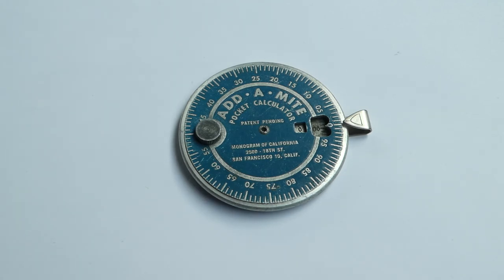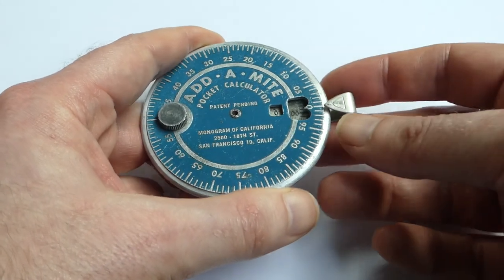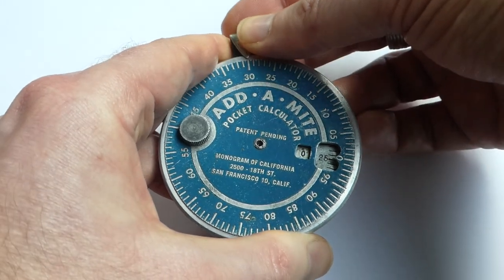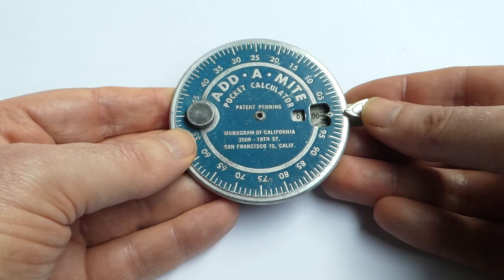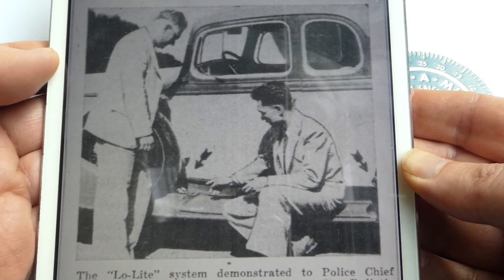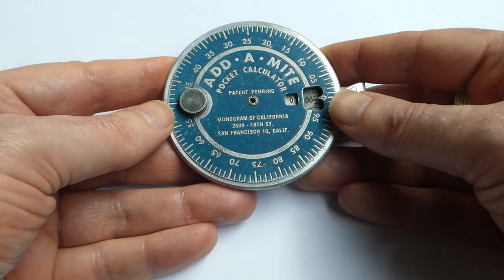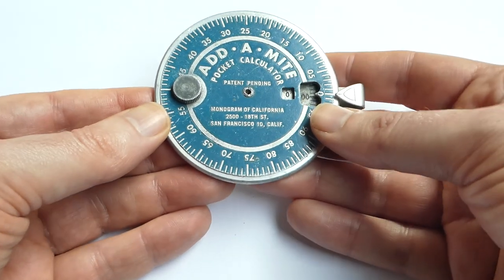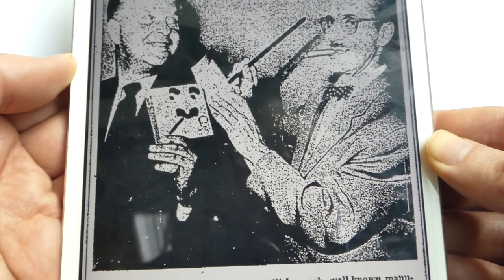The Add-A-Mite Pocket Calculator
The Add-A-Mite is a simple dial shopping adder from about 1951. It was made by Monogram of California, San Francisco.

0:00 Introduction
0:35 Addition
1:55 Sahn K. Lowe
3:37 Monogram
4:37 Outro